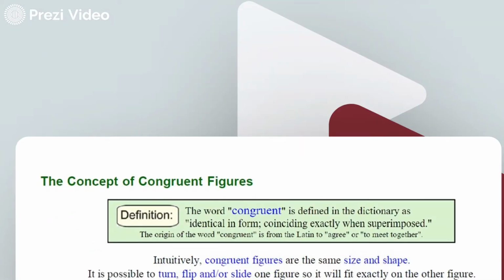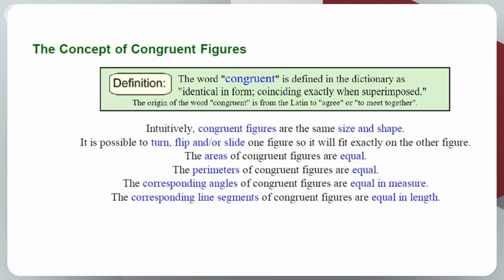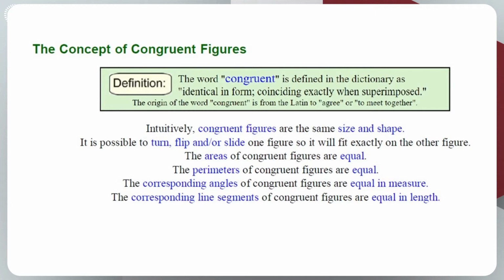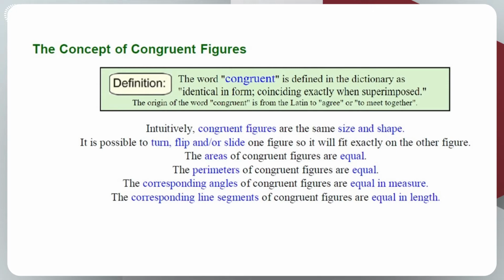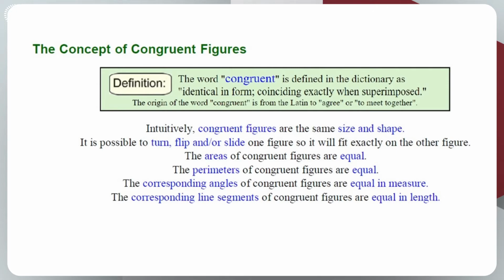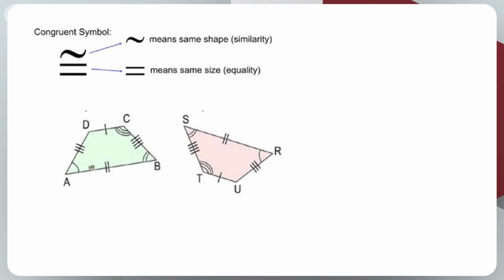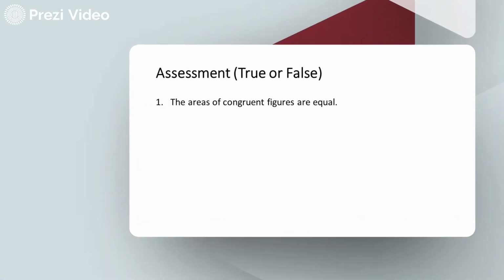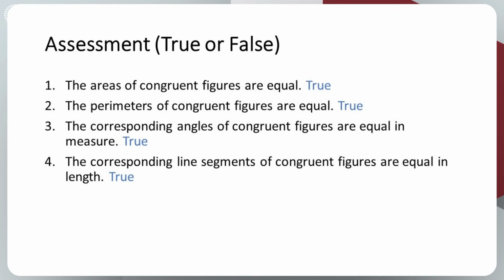Triangle Congruence: Concept of Congruent Figures